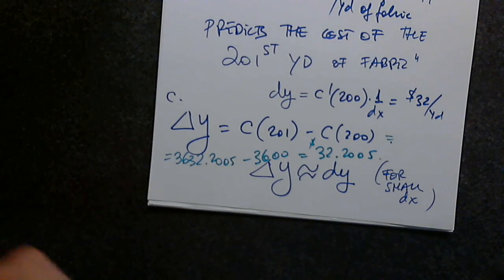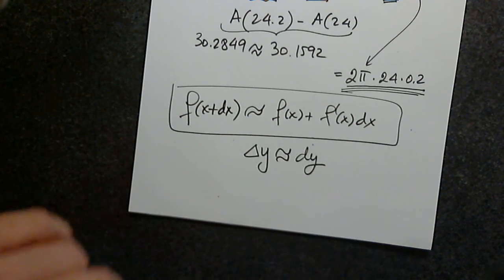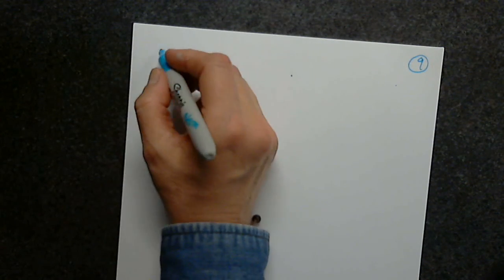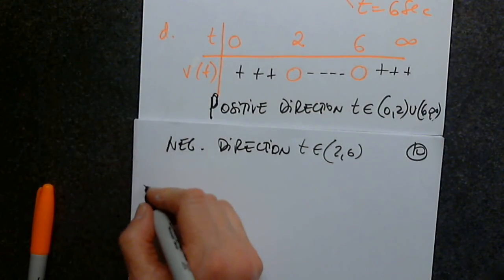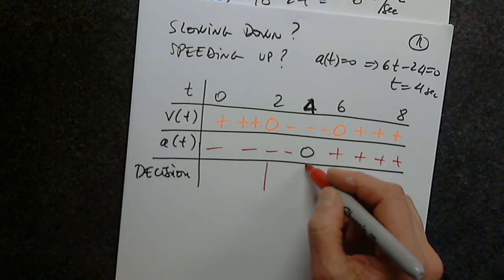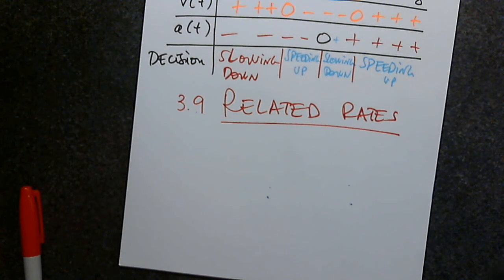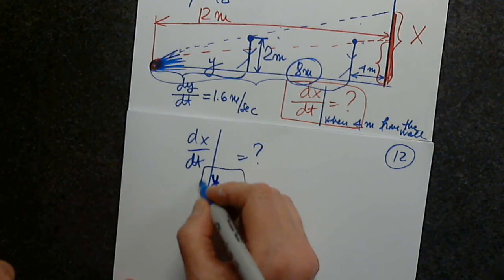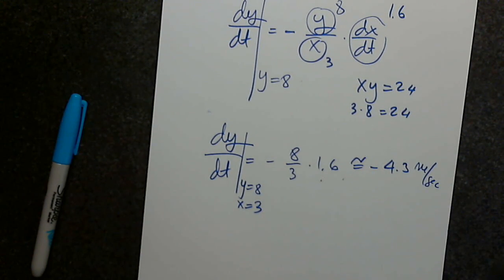MAT 191 550 SECTIONS 3.7 AND 3.9 PART 12MARCH 9